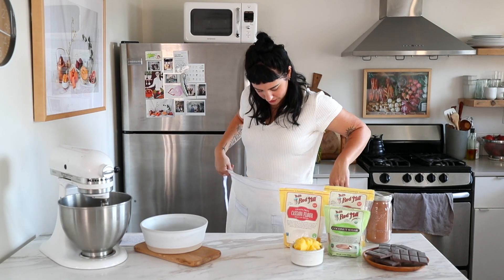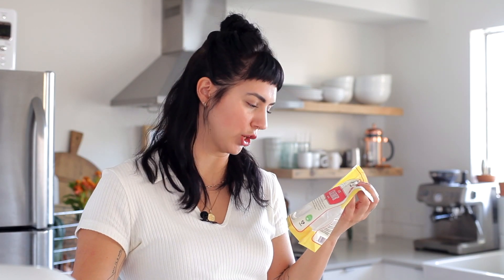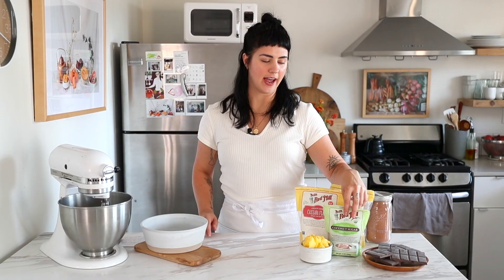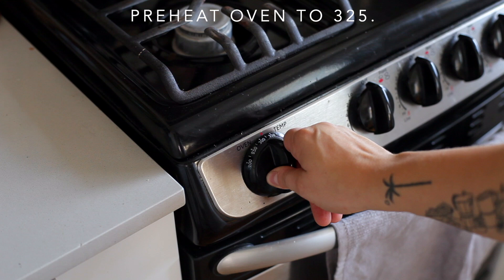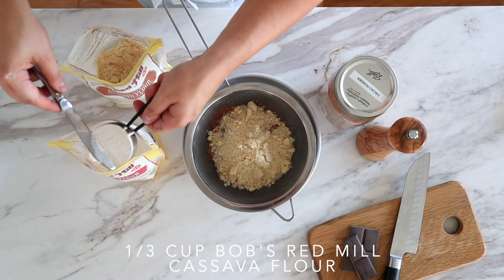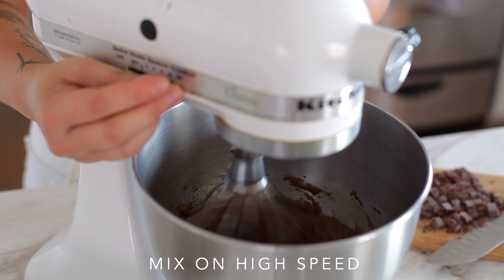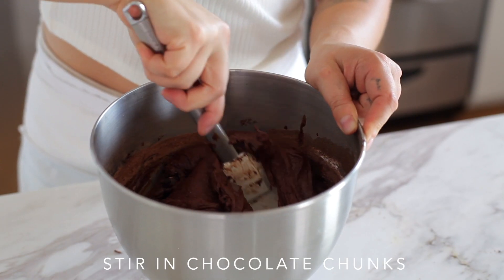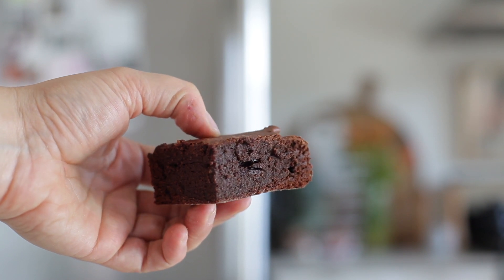Fudgy Grain Free Brownies | Brewing Happiness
These fudgy grain free brownies are not only the best brownies you've ever had, they're also gluten free, made with ghee, and sweetened with coconut sugar!

Follow Brewing Happiness for more health-ified, delicious recipes!